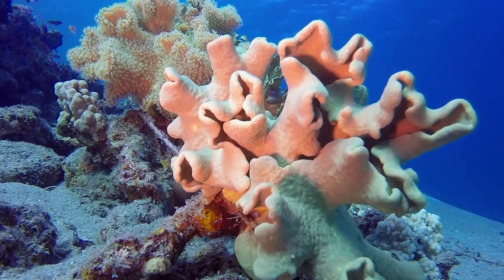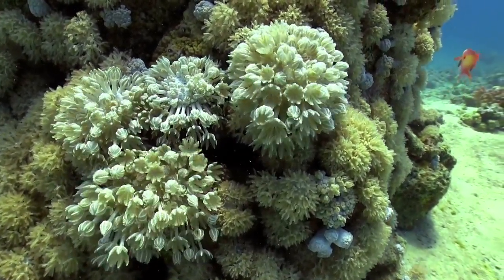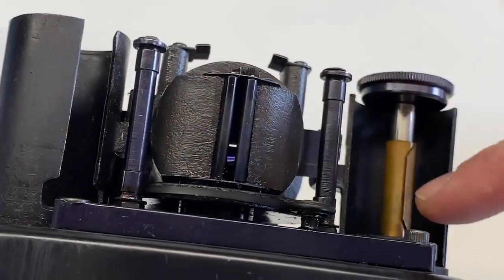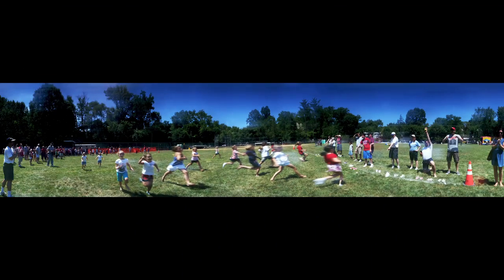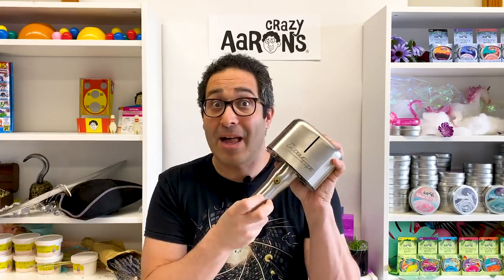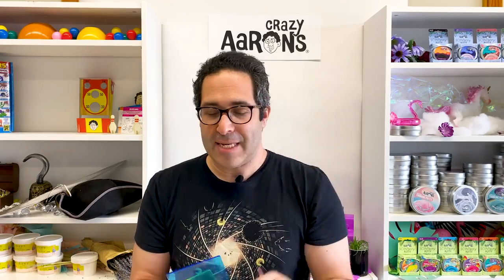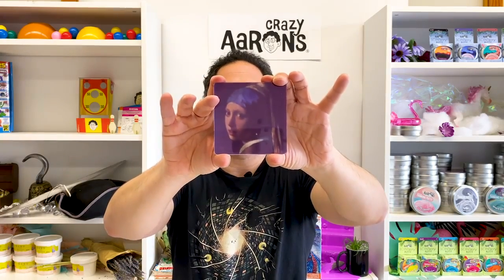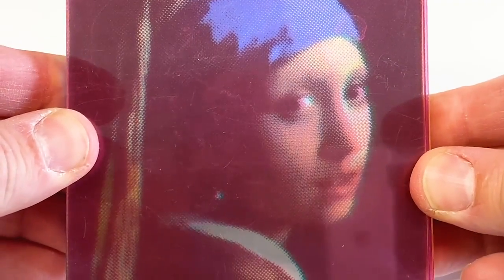The Crazy Aaron Show: Photography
Do you know Crazy Aaron's top 3 hobbies? Well, we're going to cover one today in this episode! Learn about how the eye and camera work, CMYK, and take a look at one of the most unique and rare cameras in Crazy Aaron's collection.